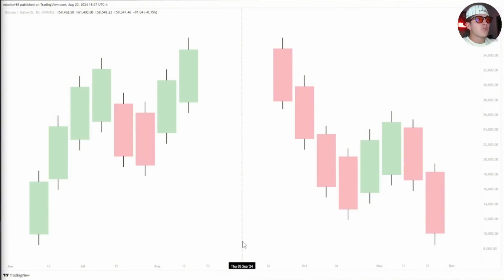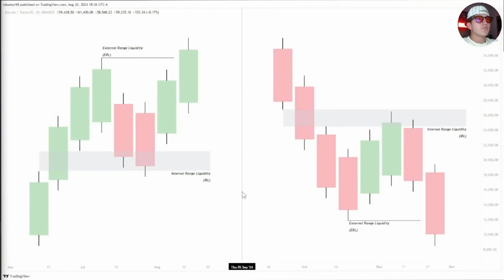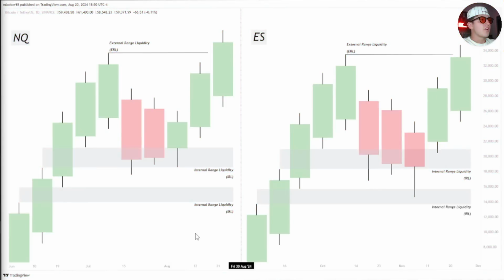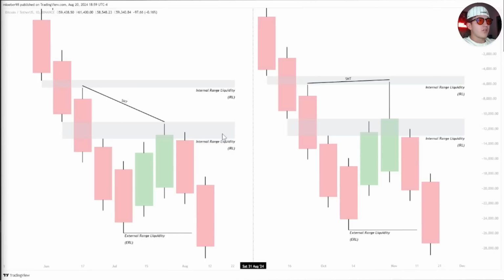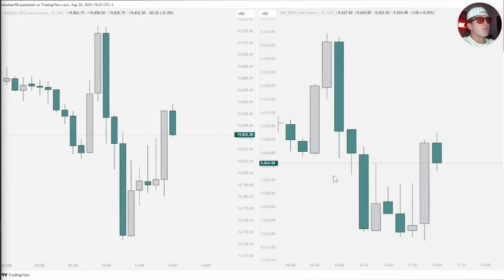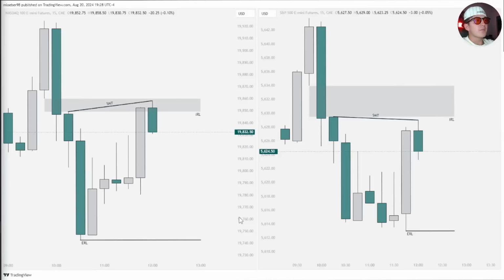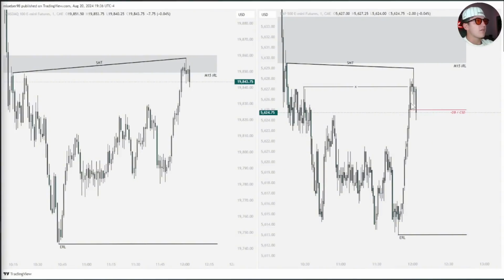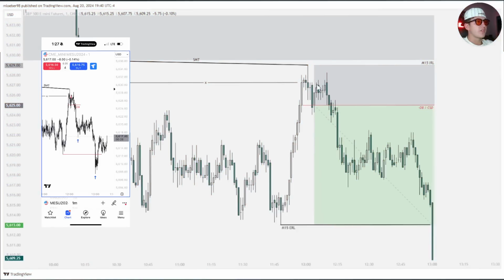These 2 Concepts Have Led Me To Trading Profitability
I've used these 2 ICT Concepts to achieve profitable trading. This Day Trading Strategy works for beginners, and traders of all levels can use these 2 strategies to achieve Long-Term Profitability in Trading. In this video you'll learn how to use Smart Money Concepts, otherwise known as ICT, to achieve profitability regardless of whether you trade forex or futures.

If you've been looking for a complete guide to Strategies for Long-Term Profitability in Trading, ICT Concepts, Trading for Beginners, or Day Trading Live Strategies, this is the video for you. I'll show you 2 concepts that have helped me become profitable once and for all, that you can use to become profitable as well.